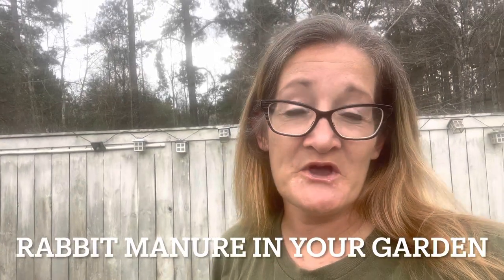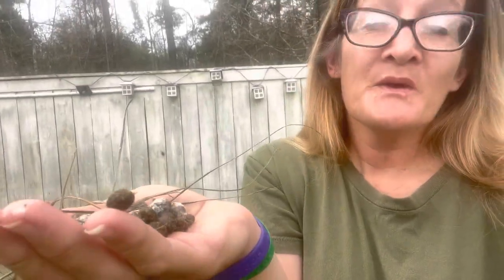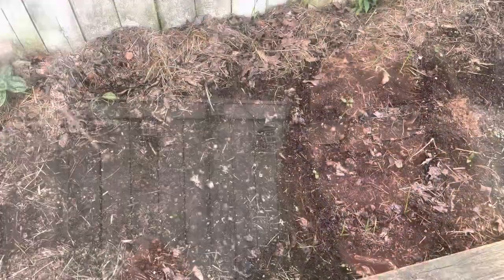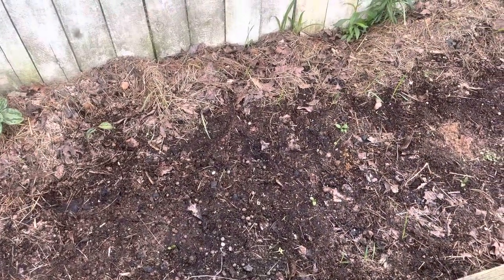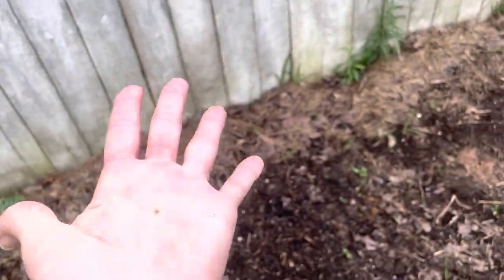How to fertilize your garden with rabbit manure and why! Grow the BEST GARDEN IN TOWN!!!!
Why rabbit manure? Rabbit manure is a cold manure and can be used without composting! It’s higher in NPK than any other manure available and earthworms 🪱 love it!